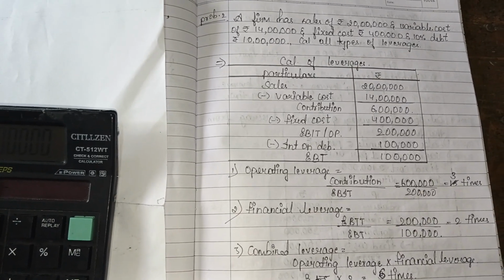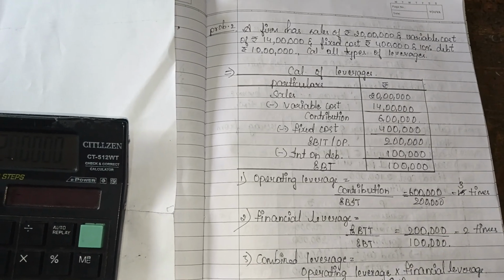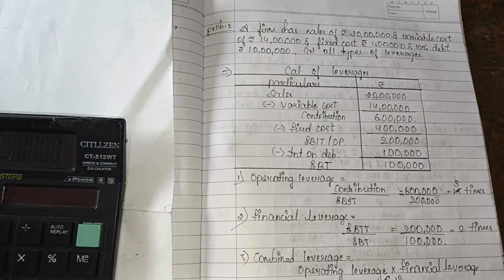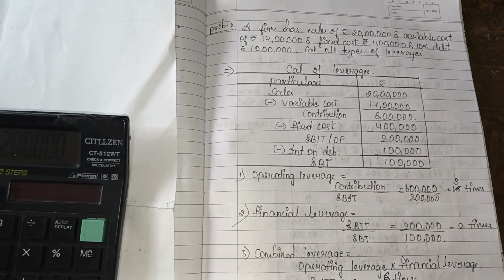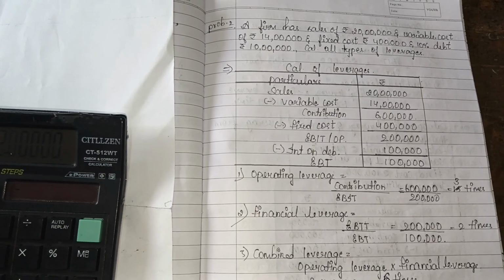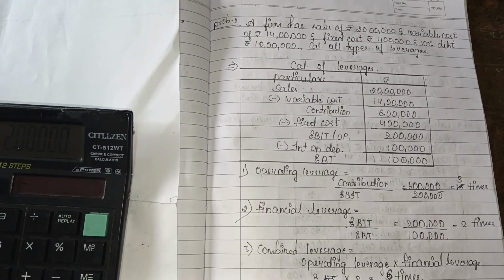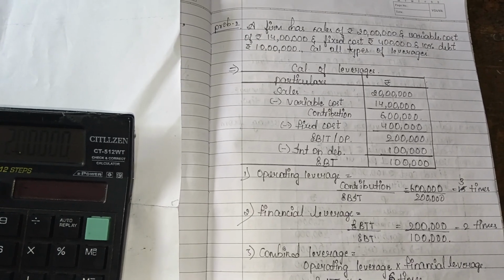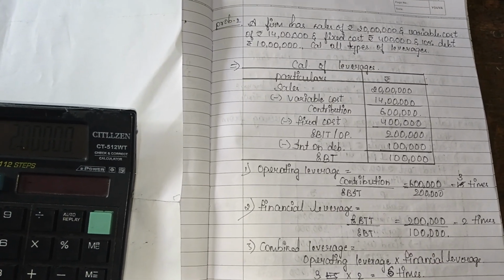Calculation of Levarages, Pay back period,Net present Value,EBIT and EPS Analysis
How to score 30+Marks in FINANCIAL MANAGEMENT
credits:
Thumbnail:pixellab